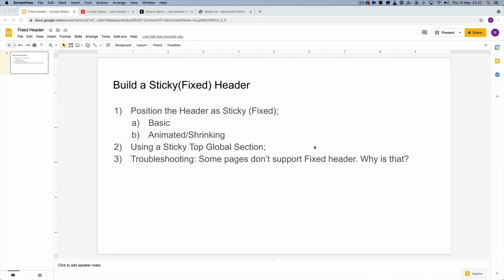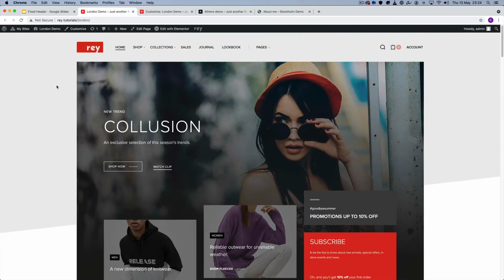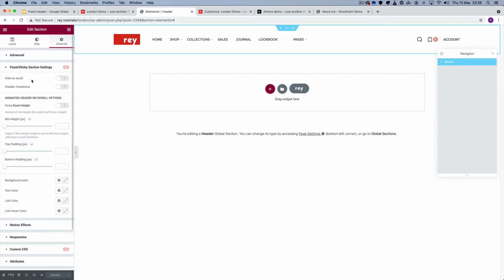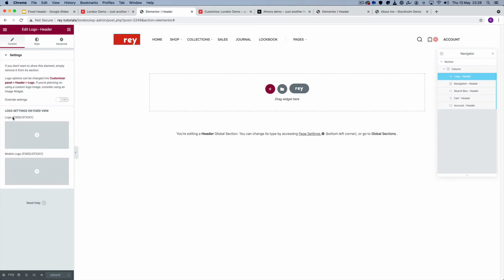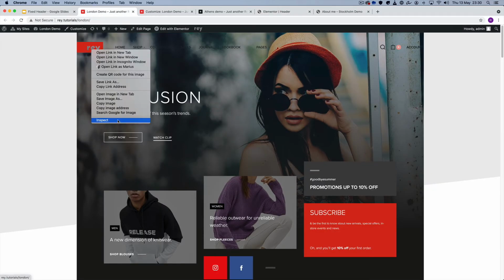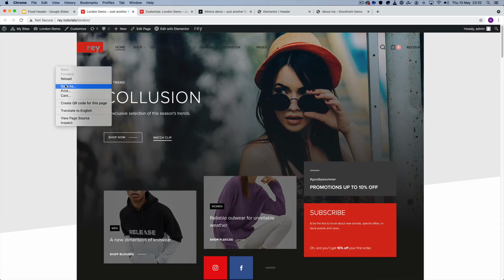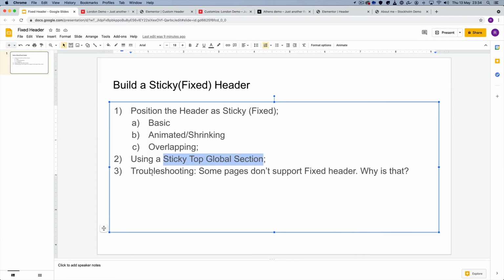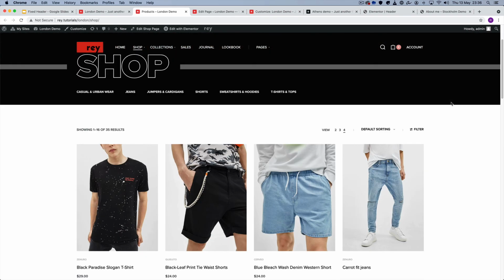Building a sticky (fixed) header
This video shows how to make Rey's header as sticky (or better said Fixed). There are multiple ways of doing this, either globally or per page, with the ability to animate or set overlapping options.

0:00 Overview;
0:21 Basic Fixed header;
8:30 Sticky top global section
11:16 Troubleshooting